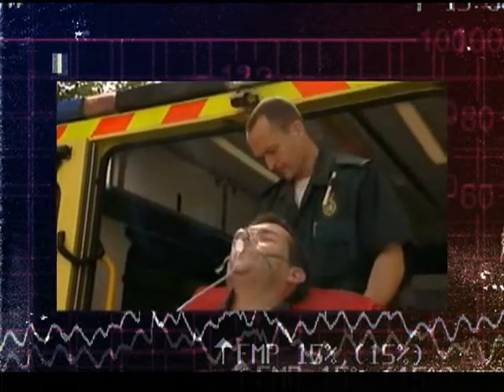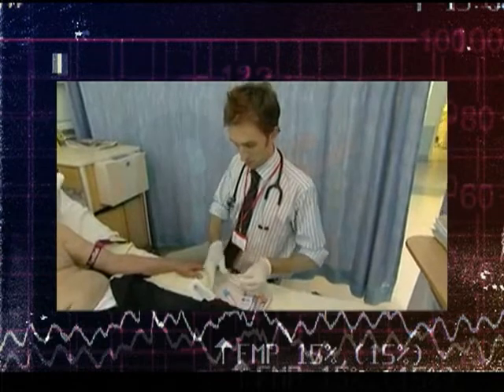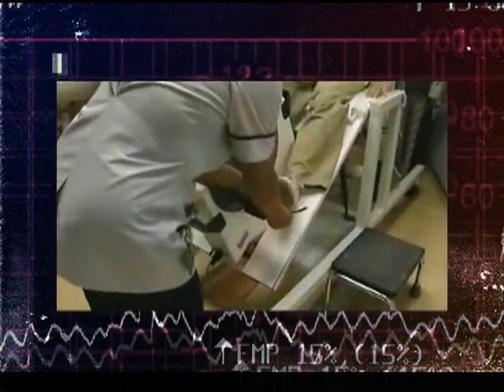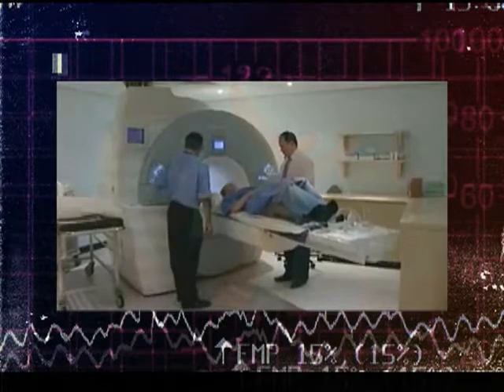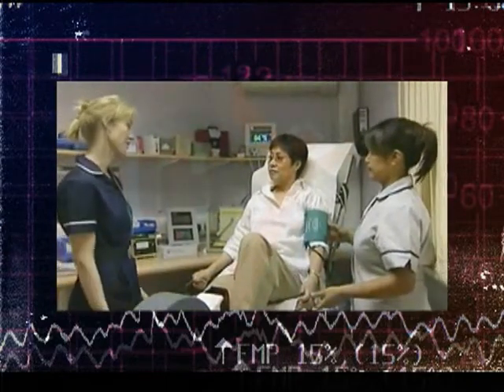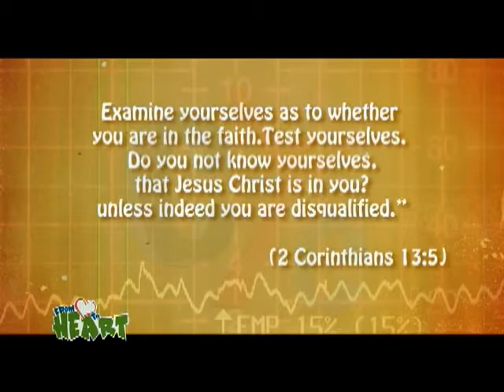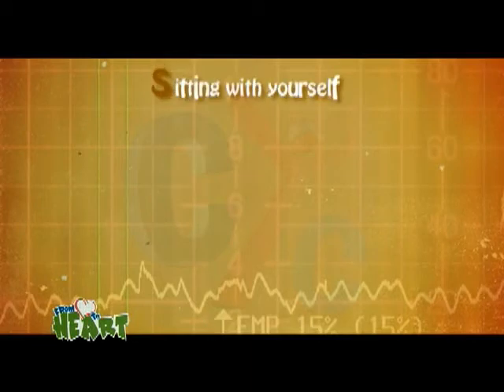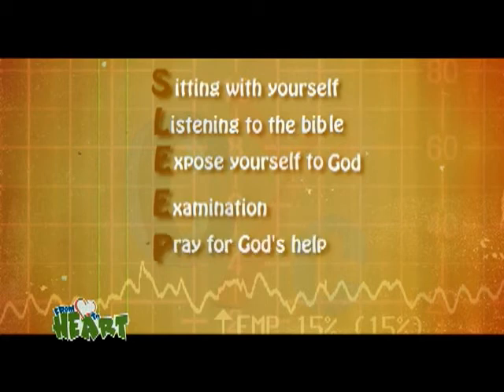From Heart 2 Heart Eps 2 cardiac investigations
God make the human body with a prefect way, Every Friday @8:45 PM EST and rerun every Tuesday @ 8:45 PM EST
New Program at Christian Youth Channel - CYC